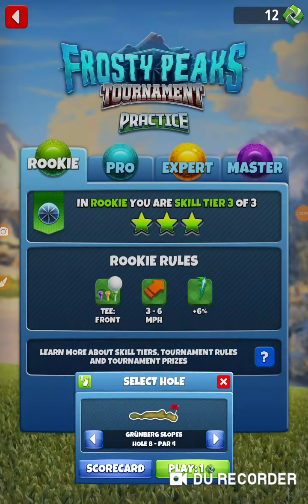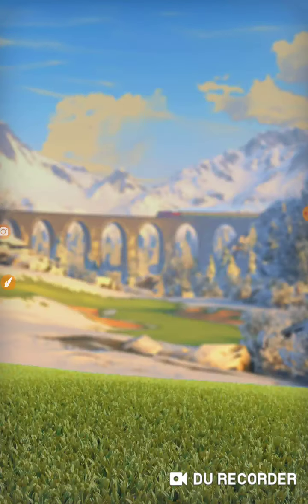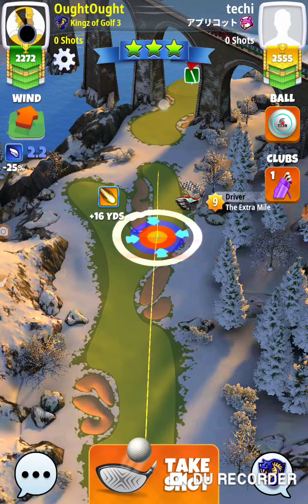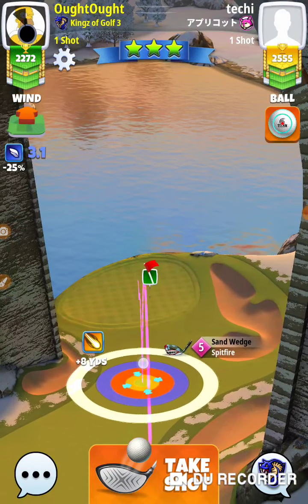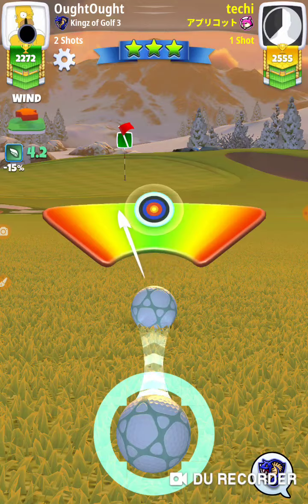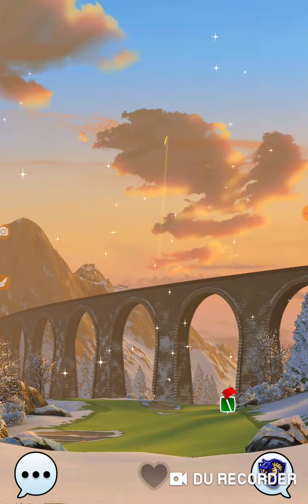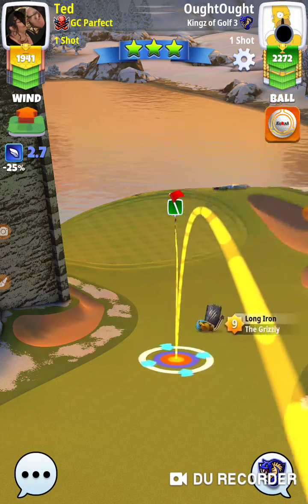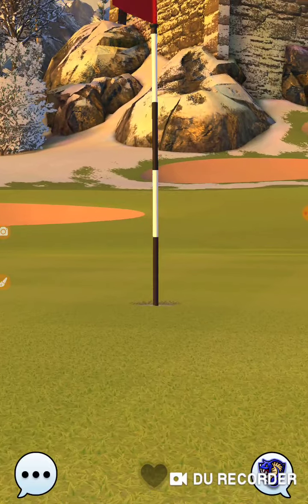Golf Clash Frosty Peaks Rookie Practice Hole 8